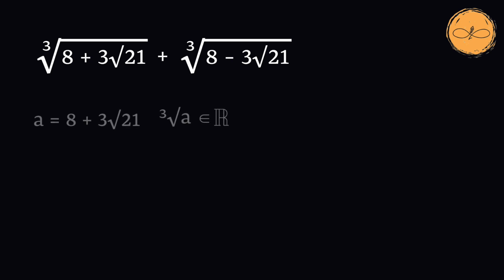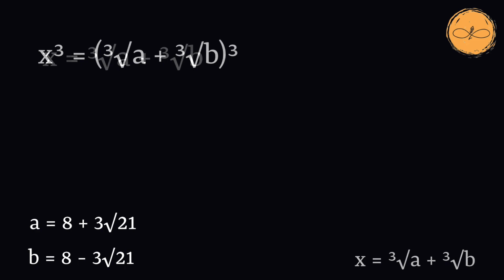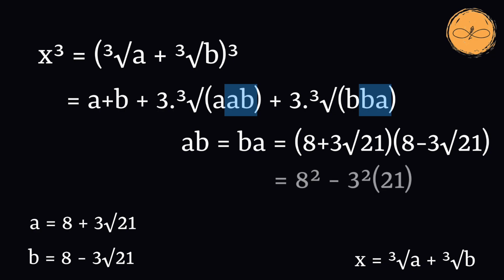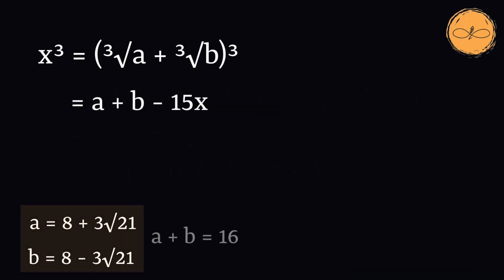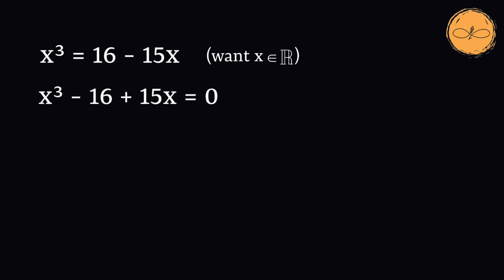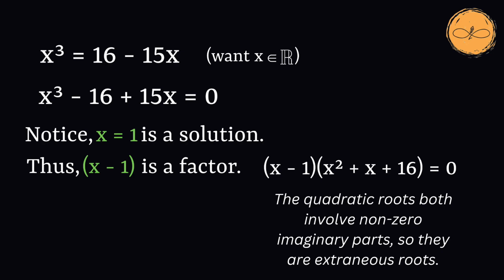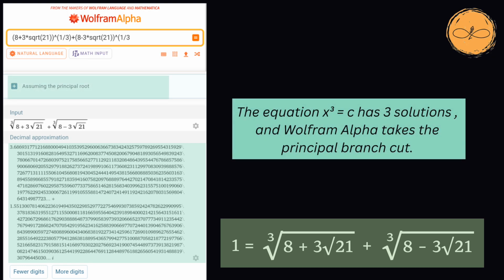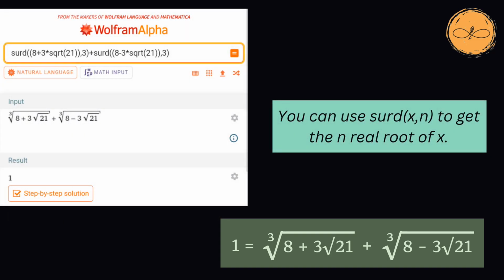WOW! A Most Amazing Solution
Send us your suggestions through Instagram.

We may not reply but we do consider all ideas!

mathematics, math, maths, riddle, brain teaser, puzzle, math puzzle